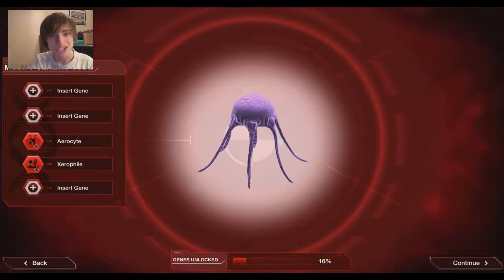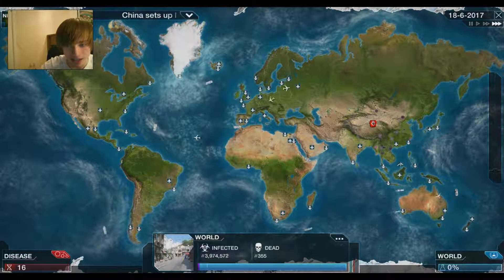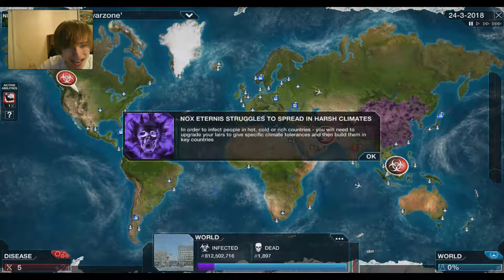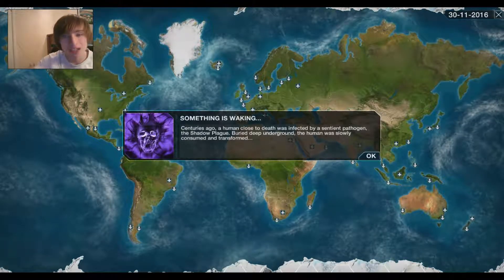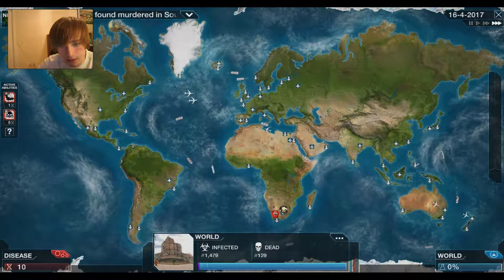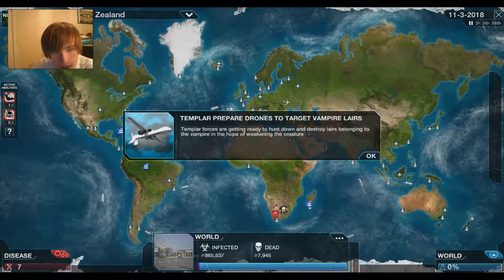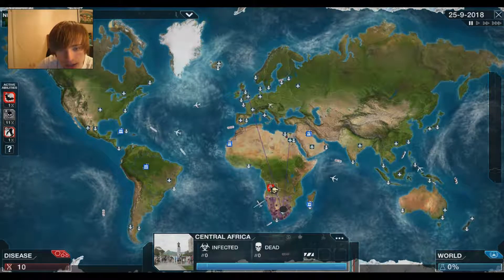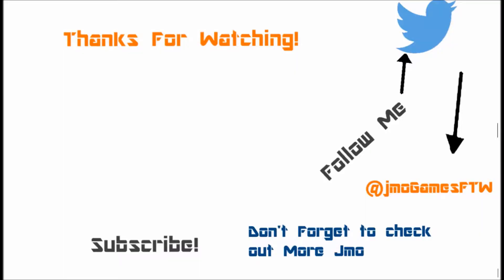PLAGUE INC EVOLVED | NEW PLAGUE Gameplay: SHADOW PLAGUE ON BRUTAL!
What’s going on dudes welcome back to another video with JmoHD. In today’s video we are back playing some more Plague Inc Evolved.
Check out my Twitter: @ jmogamesftw also don’t forget to add me on steam @JMOGAMES